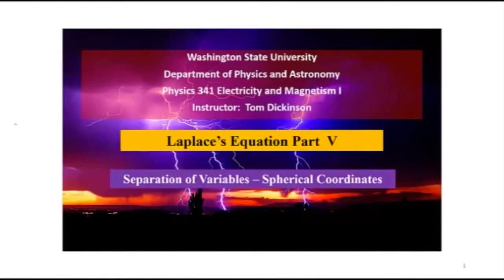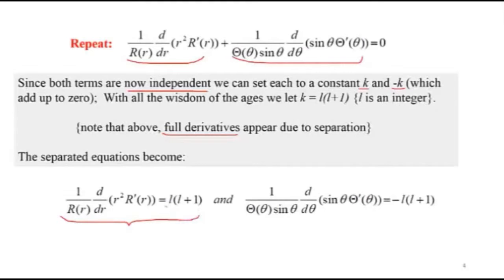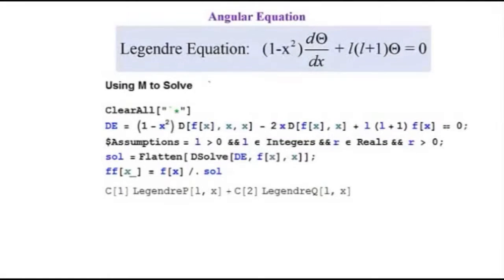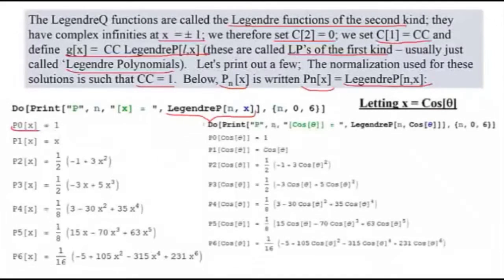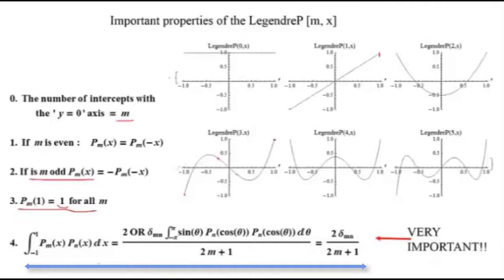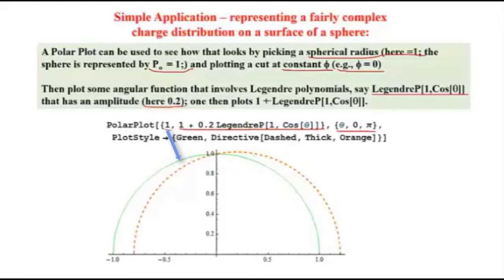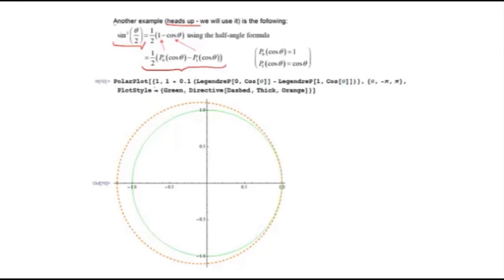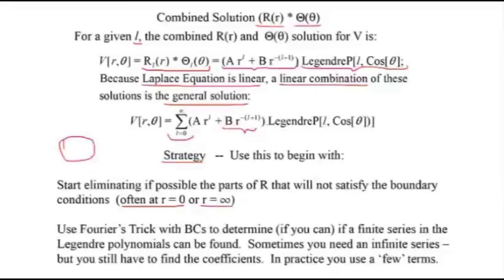Undergraduate Electricity and Magnetism Potential Laplace's Separation of Variables Spherical Coord